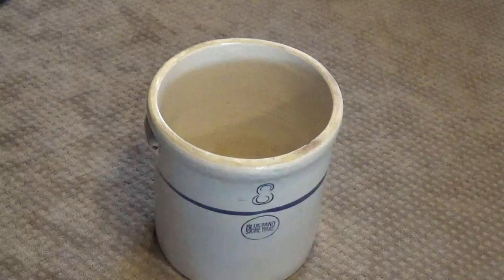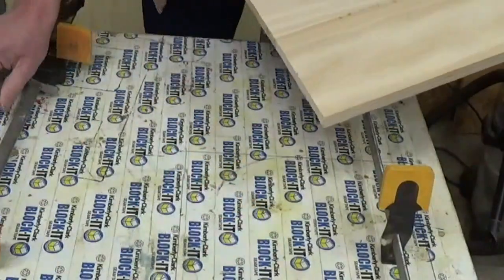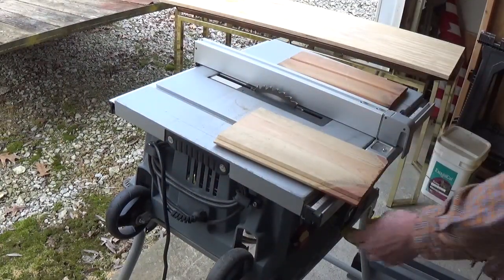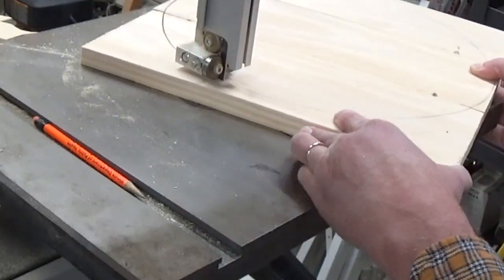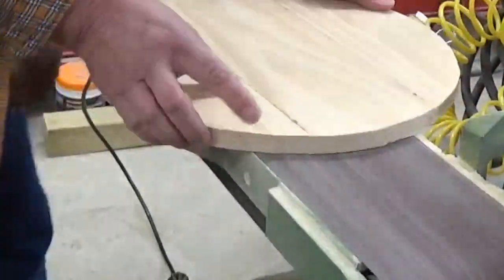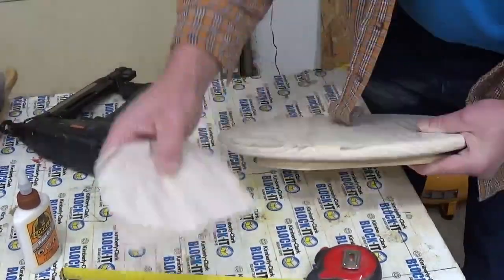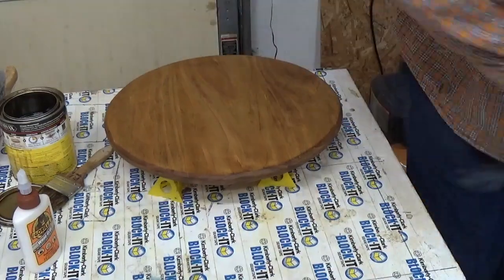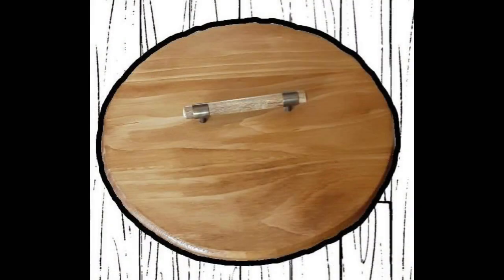Crock Pot Lid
Make your own crock pot lid. Make a lid for your crock pot.